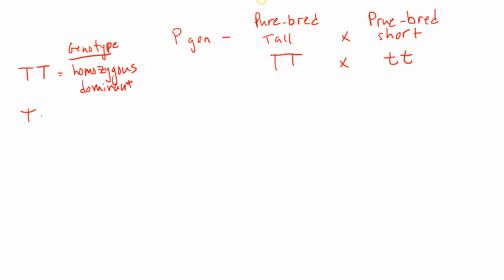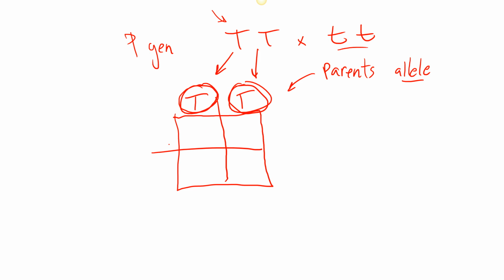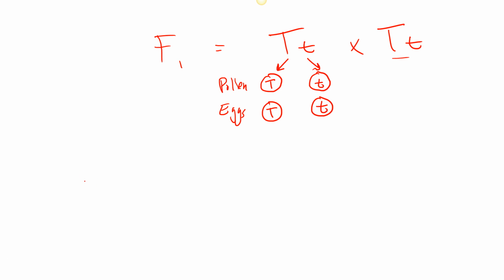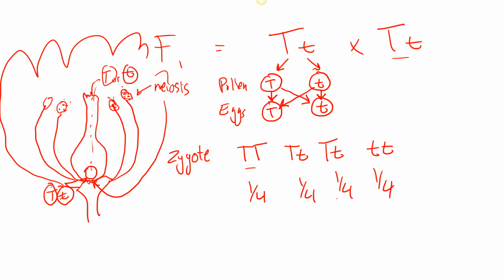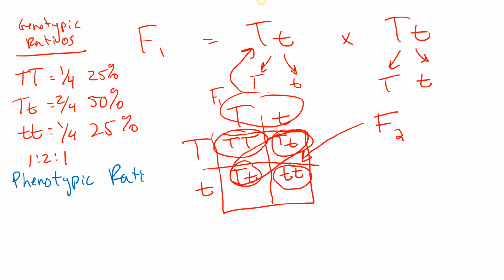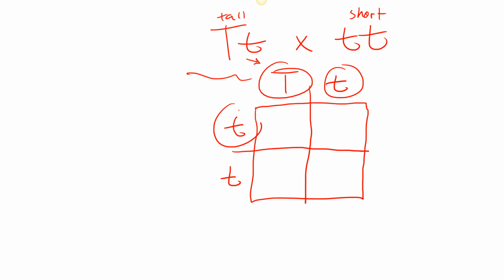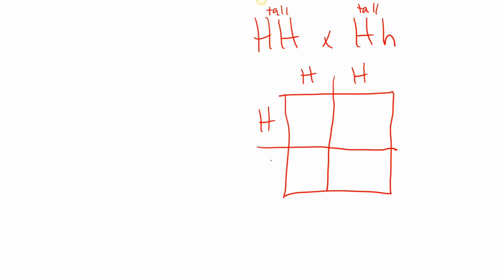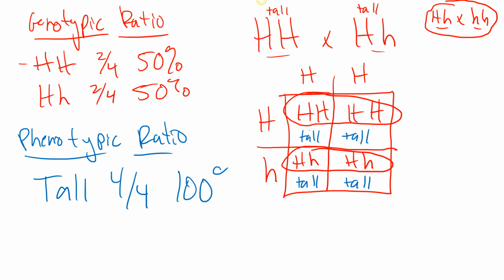Mendel's Crosses Lesson